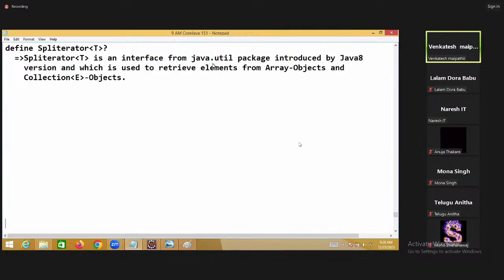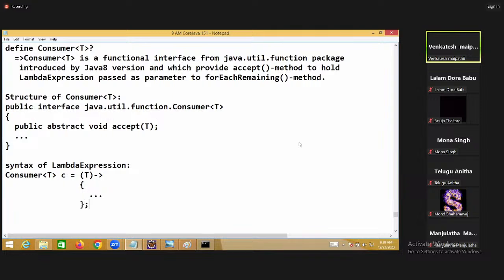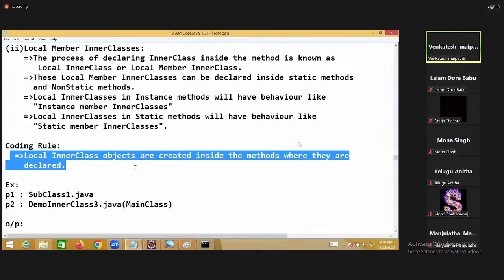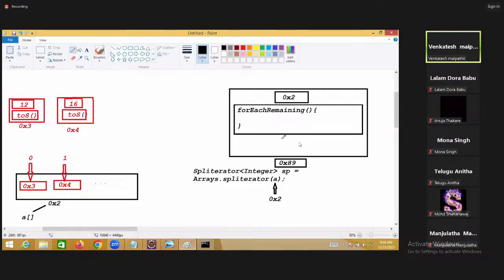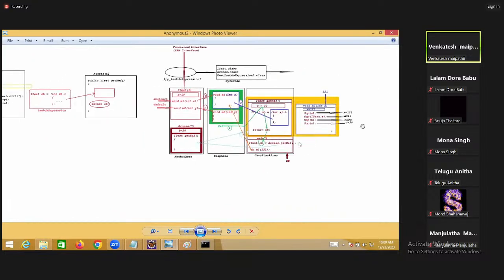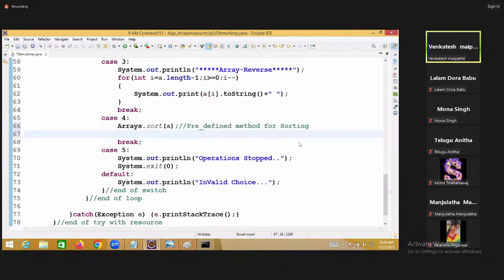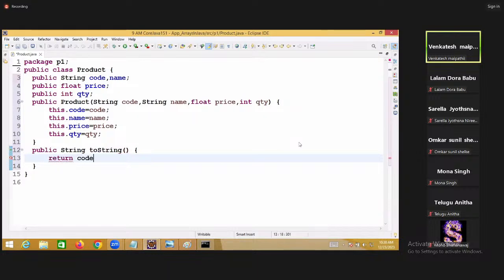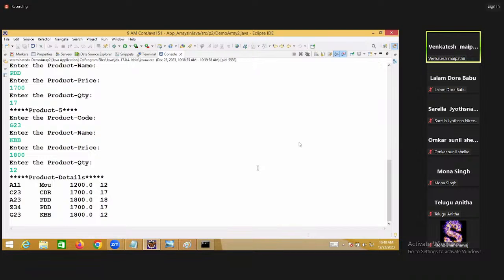Java -- Dec 23rd